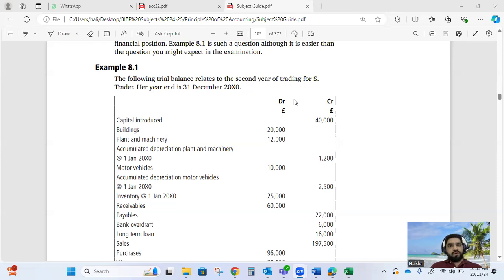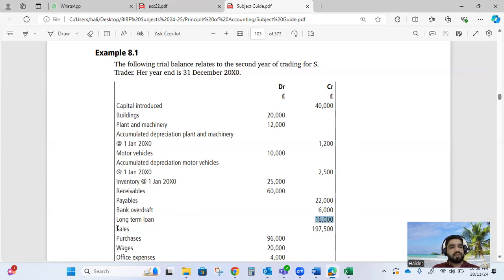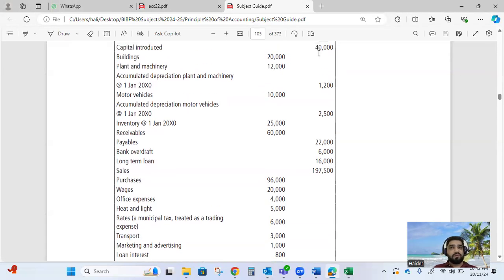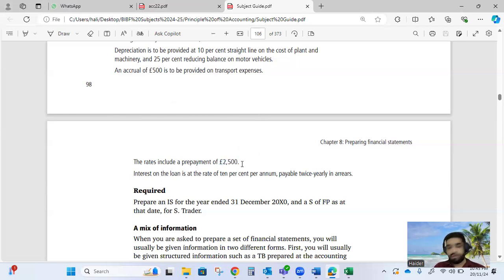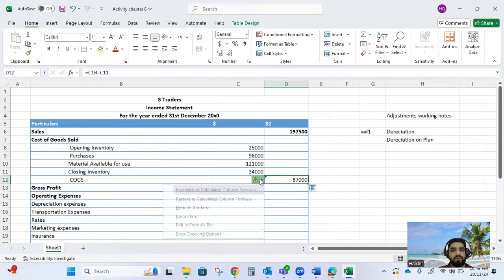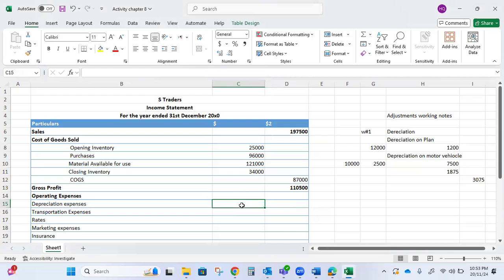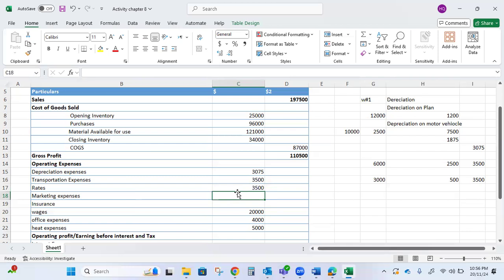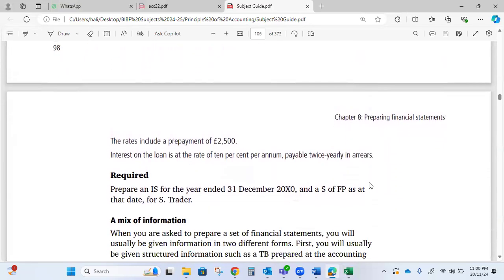How to Prepare an Income Statement with Adjustments | Practical Exam Tips” London university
What You’ll Learn:

Introduction to the Income Statement:
Understand the purpose and importance of the income statement in financial reporting.
Learn about the key components: revenues, expenses, gains, and losses.
Adjustments Explained:
Discover why adjustments are crucial for presenting a true and fair view of a company’s financial performance.
Explore common adjustments such as accruals, deferrals, depreciation, and inventory adjustments.
Step-by-Step Preparation:
Follow a detailed, step-by-step process to prepare an income statement from scratch.
See how to incorporate various adjustments to ensure accuracy.
Practical Examples:
Work through practical examples similar to those you might encounter in your exams.
Understand how to apply theoretical knowledge to real-world scenarios.
Common Mistakes to Avoid:
Learn about common pitfalls and errors students make when preparing income statements.
Get tips on how to avoid these mistakes and improve your accuracy.
Exam Tips and Tricks:
Gain valuable insights and strategies for tackling income statement questions in your exams.
Learn how to manage your time effectively and present your answers clearly.
By the end of this video, you’ll have a solid understanding of how to prepare an income statement with all necessary adjustments, ensuring you are well-prepared for your exams.